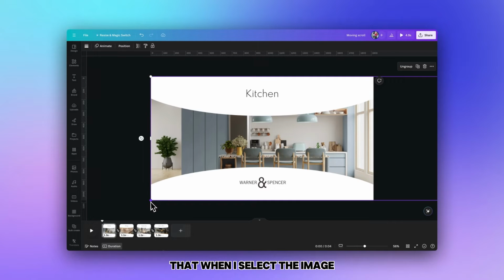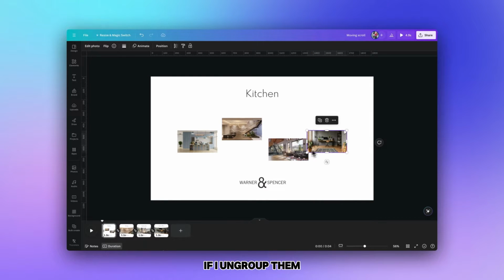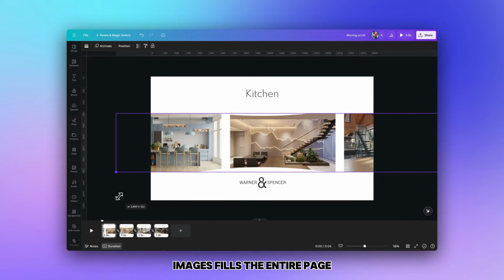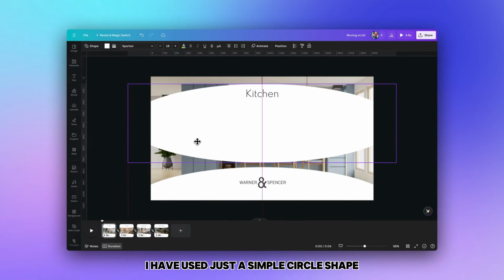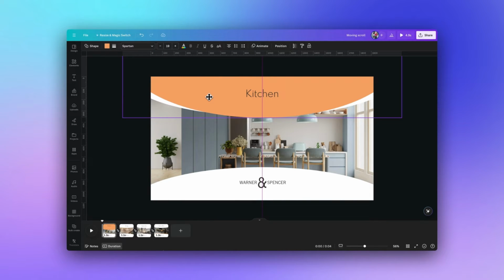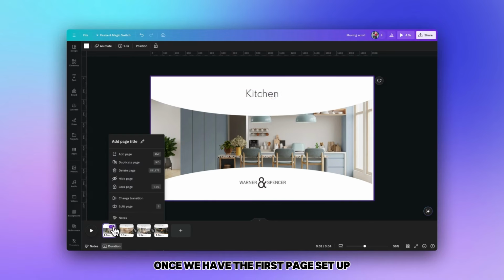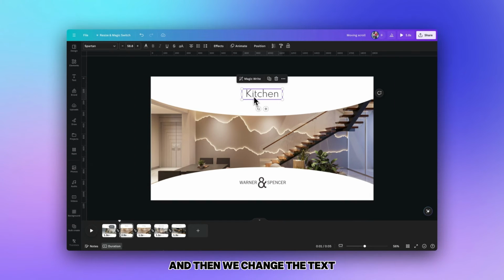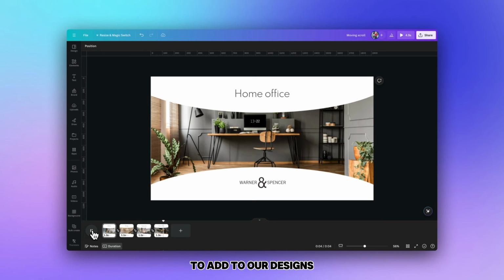Create a cinematic scrolling animation in Canva | DAY 6 of the 30 Day Animation Challenge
Level Up Your Animations: Cinematic motion scrolling effect in Canva (Day 6 of 30 Day Challenge!)

Want to create trending motion graphics reels without expensive software? This video is for YOU!

In Day 6 of the 30 Day Canva Animation Challenge I'm teaching you an eye-catching scrolling animation effect! Learn Canva animation tricks and master motion graphics with this easy-to-follow tutorial. Discover how to add seamless transitions in Canva and bring your designs to life!

Whether you're a beginner or a pro, this course will supercharge your design skills.